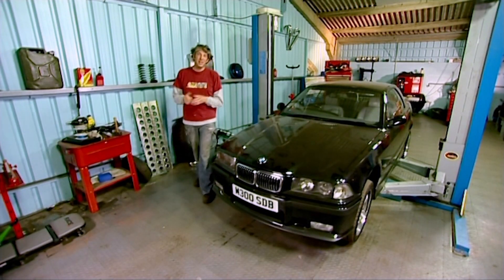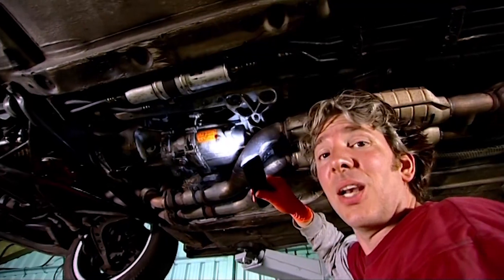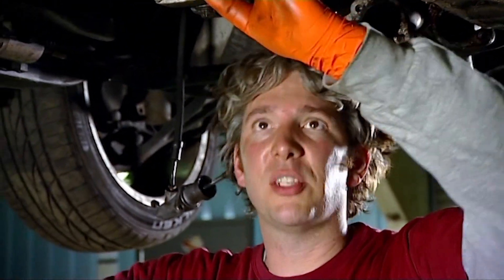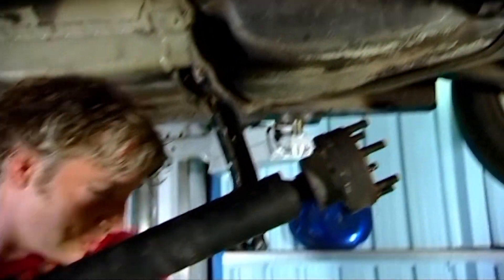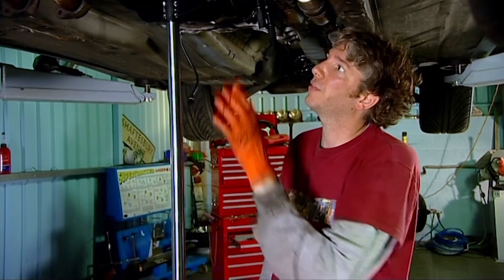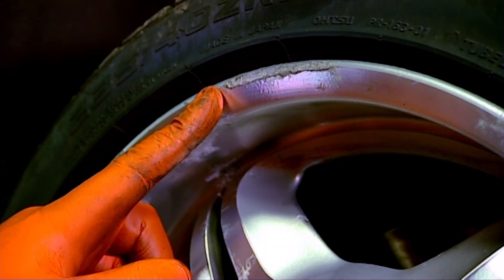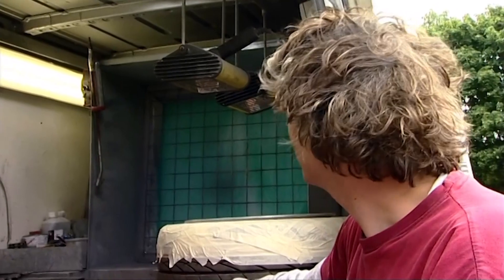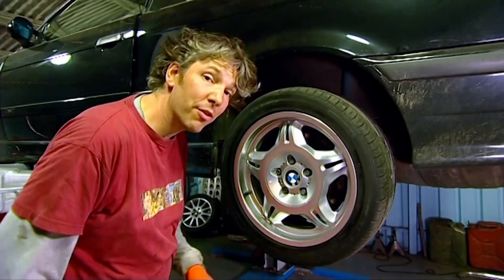How To Remove The Gearbox From A BMW M3 | Wheeler Dealers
Edd has the complicated job of removing the gearbox from a BMW M3 in order to get it replaced. He then gets the alloy wheels refurbished.